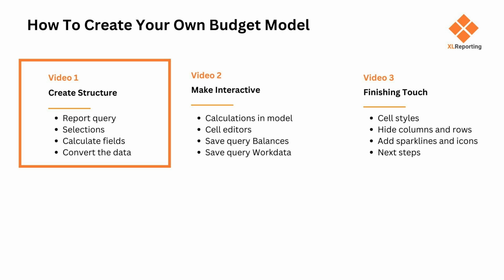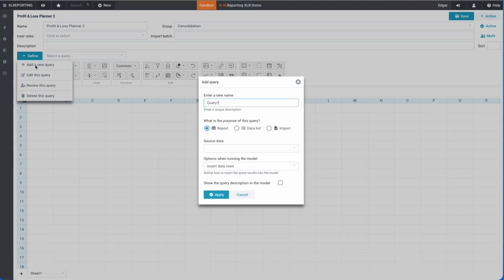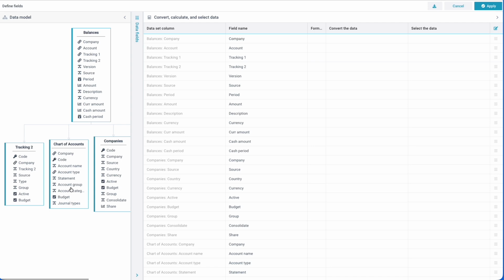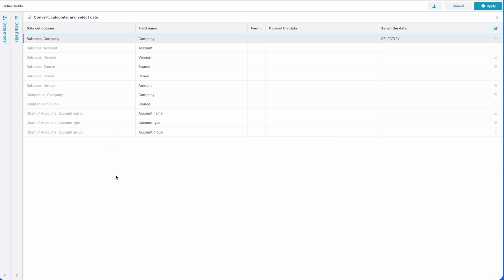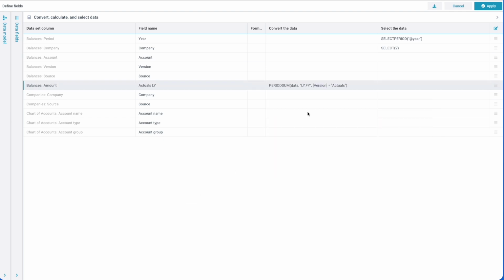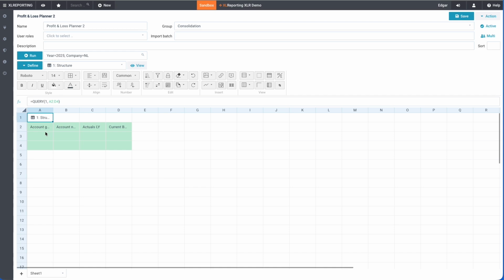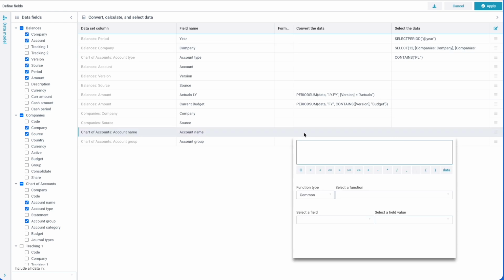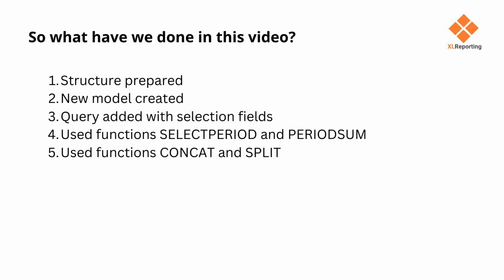How to create a budget model Part #1 - XLReporting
How to create a budget model #1 - Full video

00:00 Intro & overview of the video series
00:45 What is XLReporting?
01:20 What will you learn in this series?
02:00 Basics of a budget model (dimensions)
02:32 Create a new model
03:12 Add a new query
05:43 Define fields (selecting fields)
06:38 Deselect fields (cleaning up fields)
07:49 SELECT function (company selection)
09:11 SELECTPERIOD function (year selection)
11:44 PERIODSUM function (actuals & budget)
15:00 Filter values (P&L accounts)
16:55 Edit report layout
19:09 Improve selection (usability)
23:09 SPLIT function
24:30 Outro